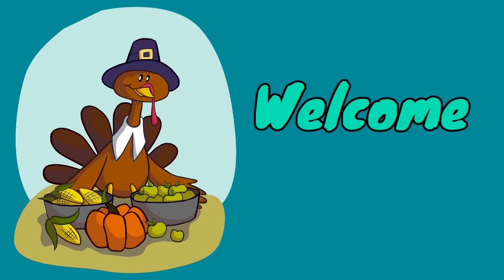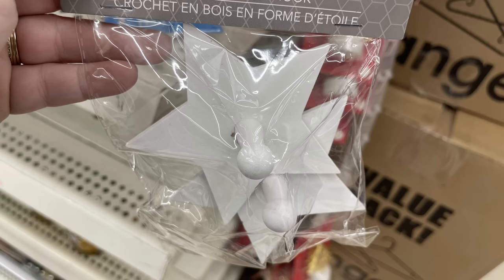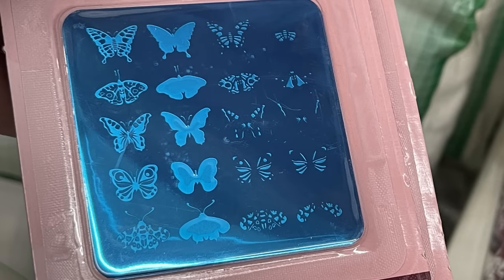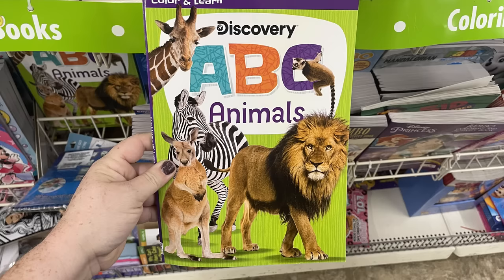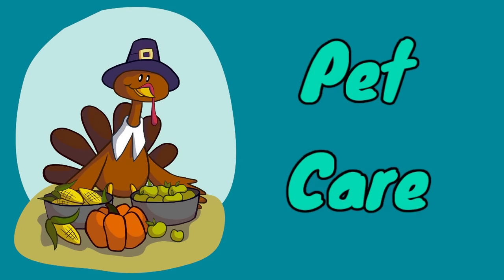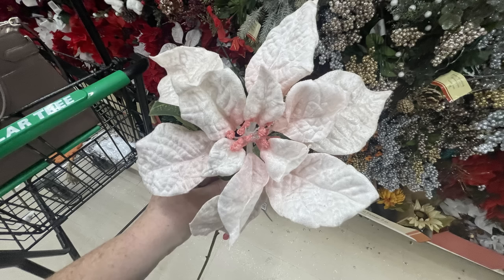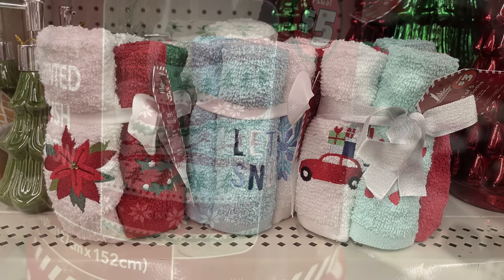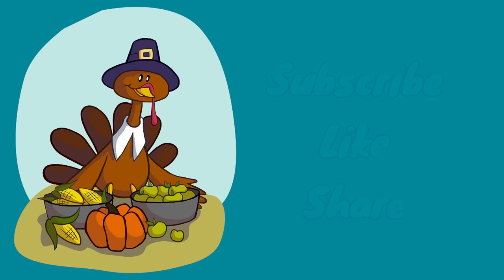DOLLAR TREE SHOP WITH ME 11-10-23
Hi all.. Happy Friday! Here is the 2nd video for the week. I was able to visit five stores this part of the week. I listed the addresses below for those who live in the DFW area and would like to know what stores I went to for the pictures.
Don't forget we post Shop with Me Video's twice a week ( Tuesdays & Fridays)
Crafting, DIY or review videos using items from Dollar Tree every Thursday.
Stores
3) 2325 S. Stemmons Fwy Lewisville 75067
4)1038 W. University Drive Denton 76201